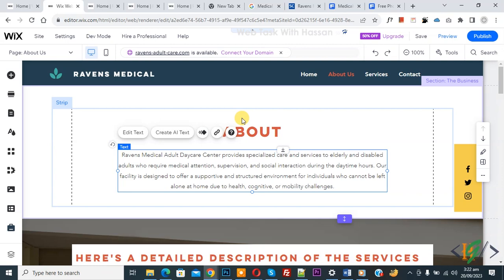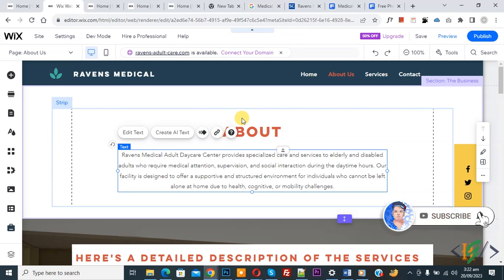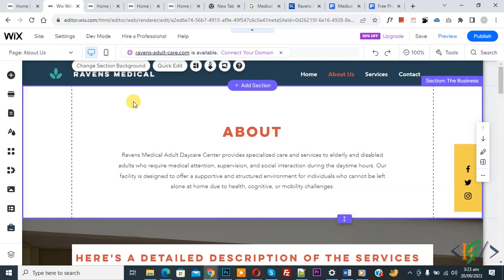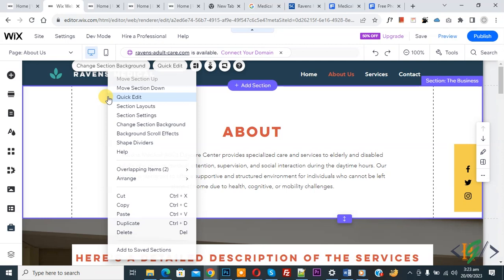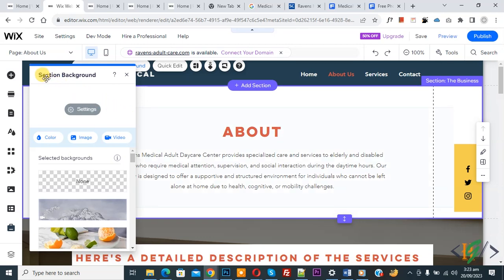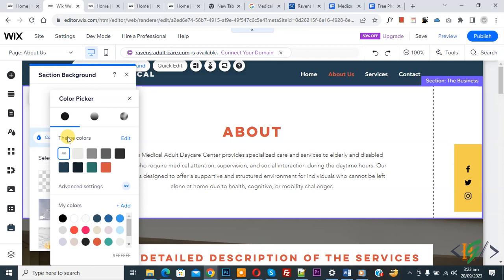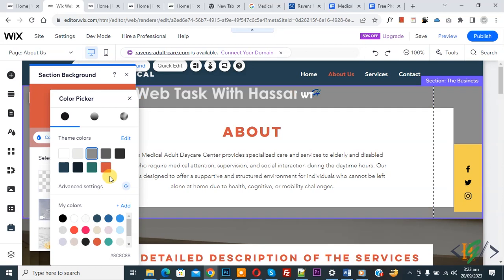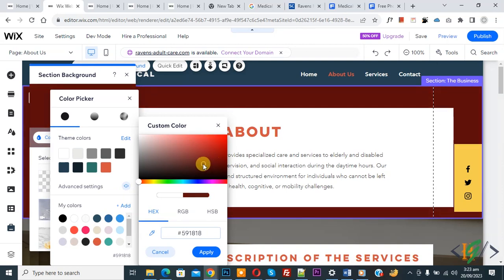How to Add / Change Section Background Color in Wix Site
In this wix tutorial for beginners you will learn how to add or change background of sections in wix website.